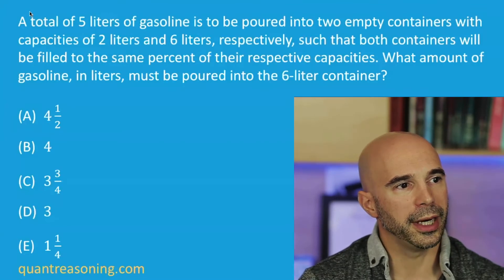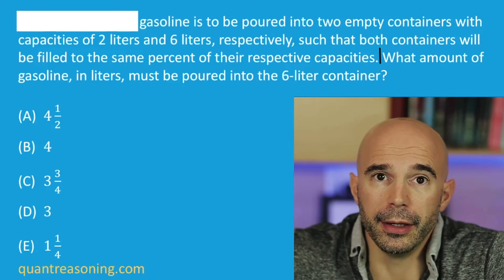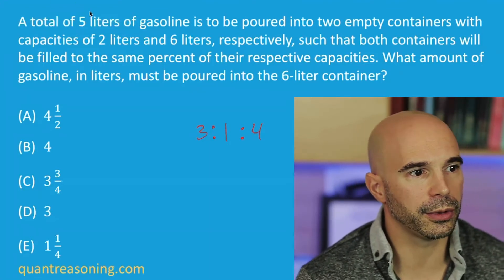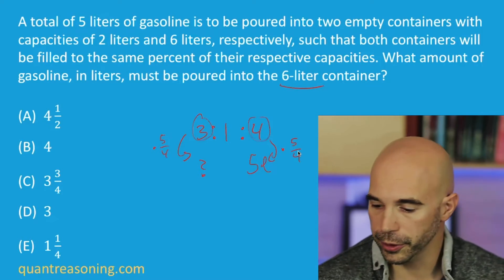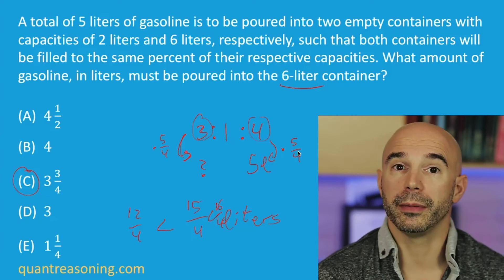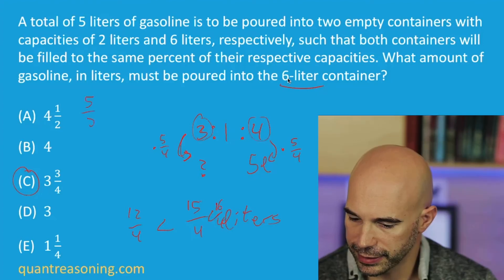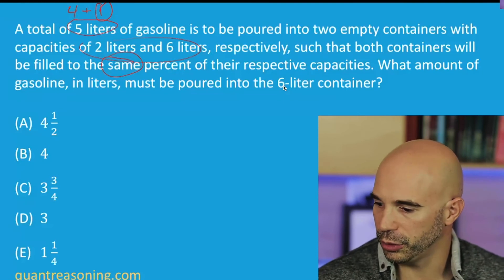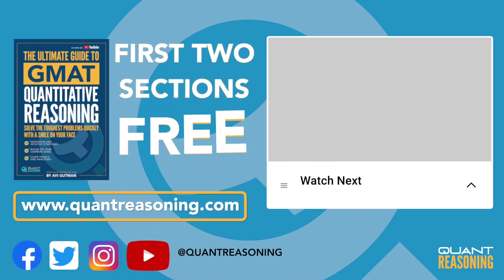A total of 5 liters of gasoline is to be poured: Quant Reasoning AMA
A total of 5 liters of gasoline is to be poured into two empty containers with capacities of 2 liters and 6 liters, respectively, such that both containers will be filled to the same percent of their respective capacities. What amount of gasoline, in liters, must be poured into the 6-liter container?

B. 4
C. 3  3/4
D. 3